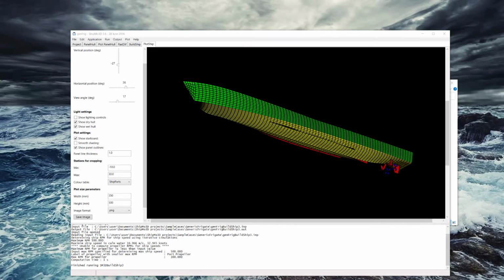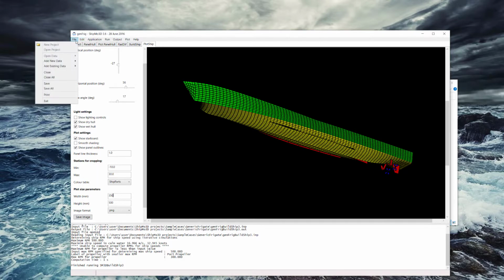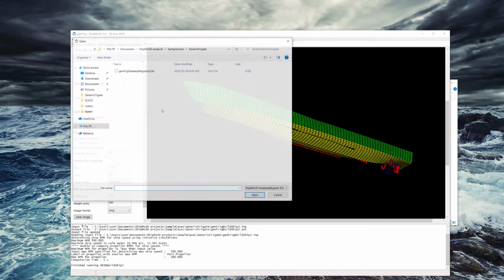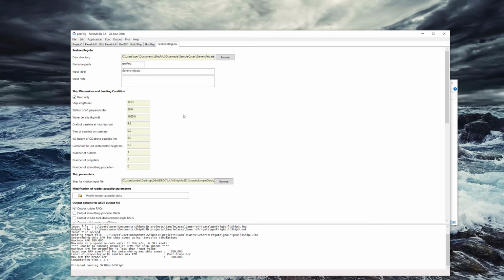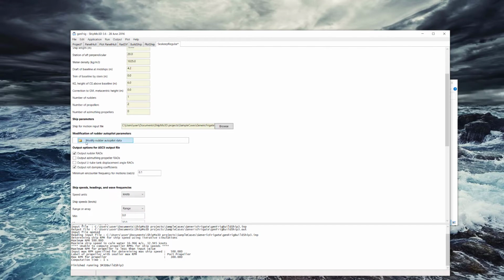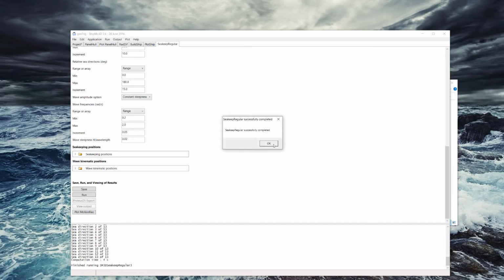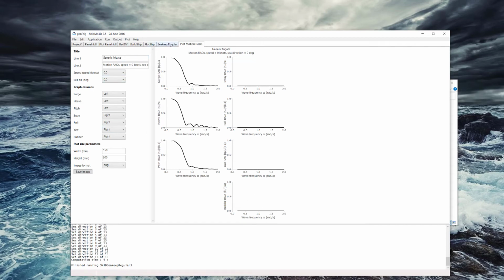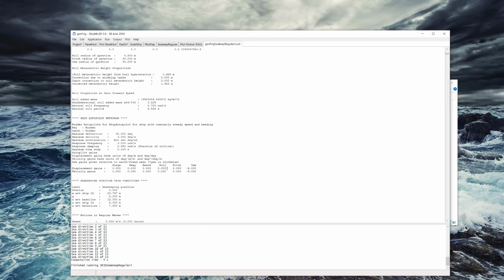Archived Tutorial: How to calculate ship motions and RAO in a regular sea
Tutorial recorded with ShipMo3D v3

This tutorial shows how to calculate ship motions in a regular sea and view the Response Amplitude Operator (RAO).

Request a free demo to try the software at shipmo3d.com